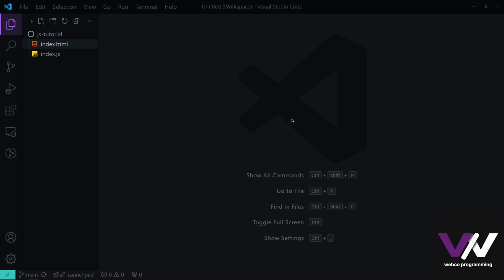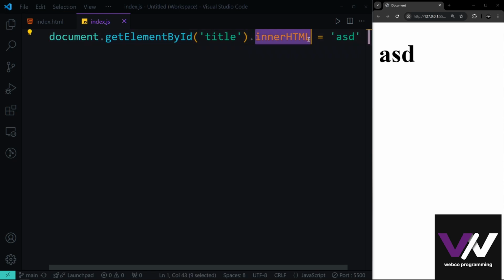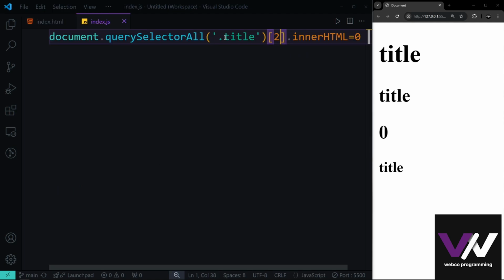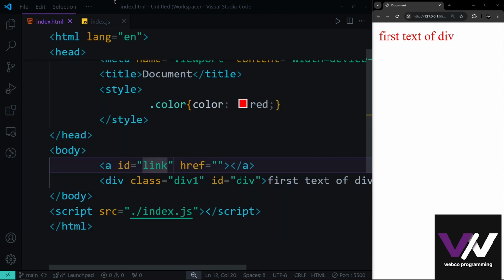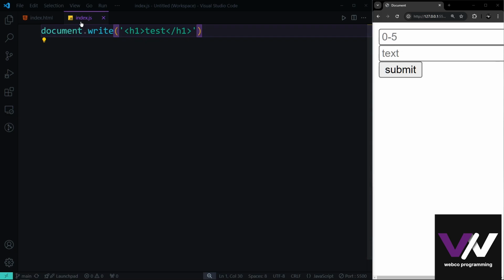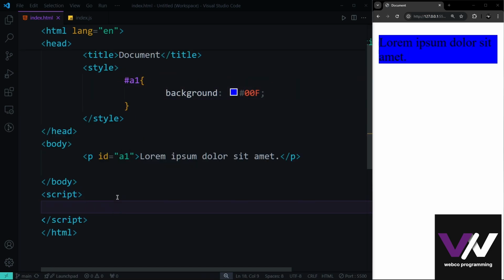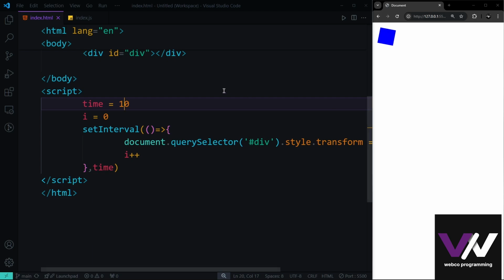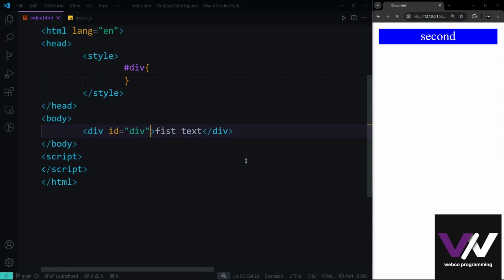Advanced JS access HTML(HTMLDOM)| full free JavaScript crash course from scratch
,callback Functions,Asynchronous ,setTimeout(),setInterval(),promise,Async,await

00:00 intro
01:13 access to html
03:55 getElementById(select with id)
04:20 innerHTML
05:20 getElementsByTagname(select with tag name)
06:43 getElementsByClassName(select with class)
08:00 querySelectorAll(select with css selectors)
09:40 predefined methods
10:08 innerHTML
11:46 change attributes with js
13:50 dynamic content
15:15 document.write(add sth to html page)
16:21 handling form & input
18:00 select form in js
18:30 select input in js
19:50 validate form
20:58 change css values and prperty with js
23:08 animation in js
25:43 events
26:55 this keyword in html tags
26:30 onclick
28:30 onmouseover
28:40 onmouseleave
29:00 onmousedown
29:12 onmouseup
29:27 multiple events in one tag
30:00 event listeners